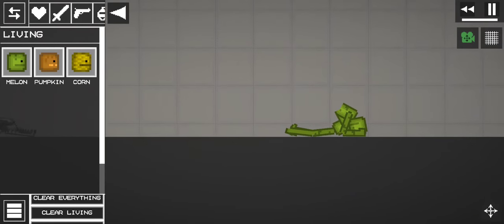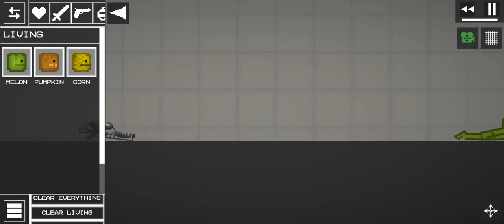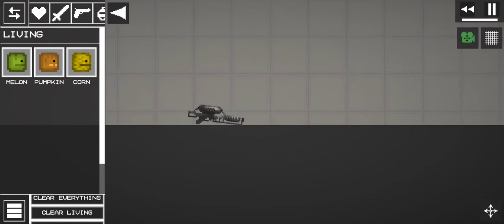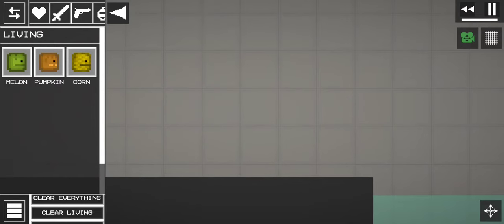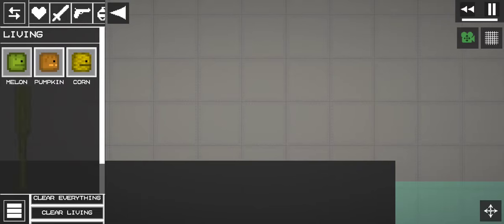How to save a drowning man